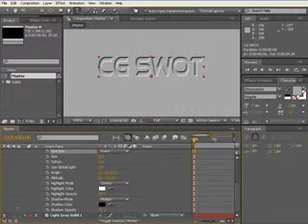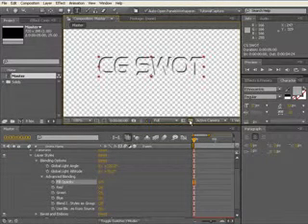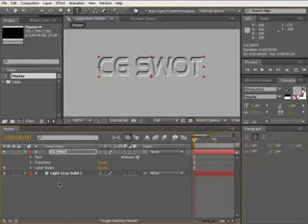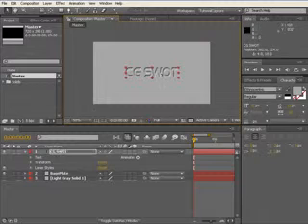Layer Styles Logo After Effects Tutorial clip2